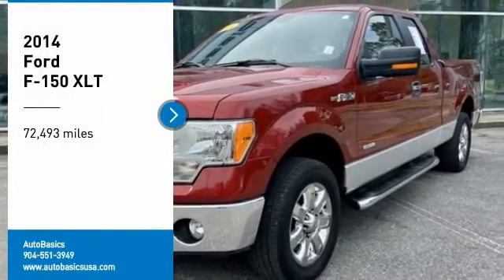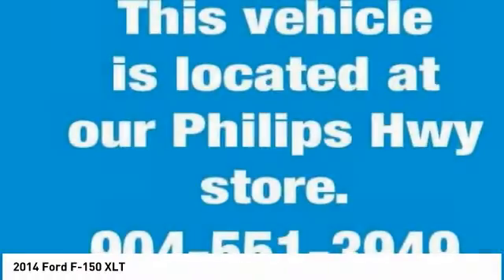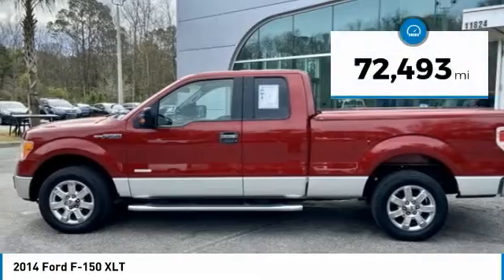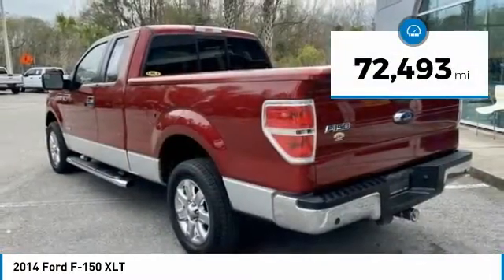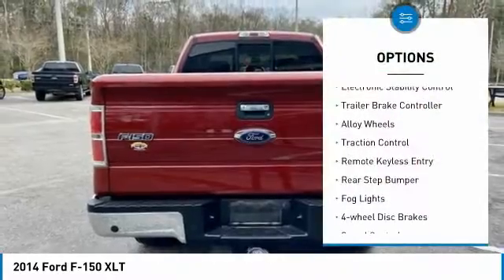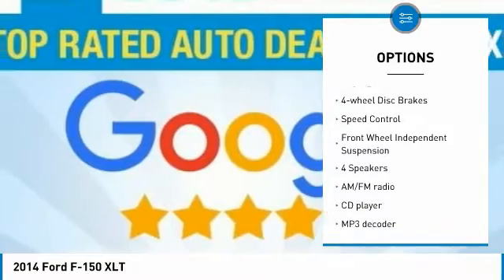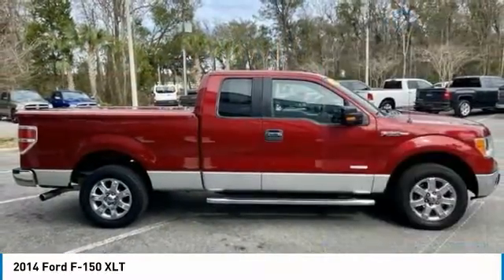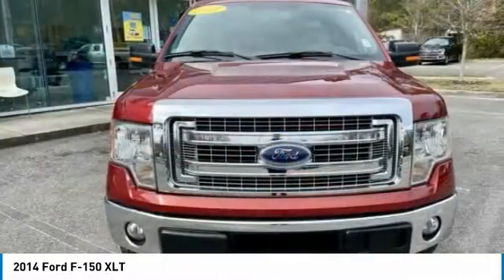2014 Ford F-150 72986K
AutoBasics
11824 Phillips Hwy